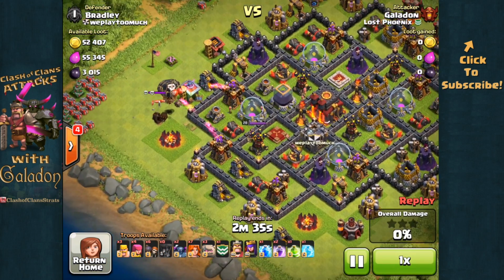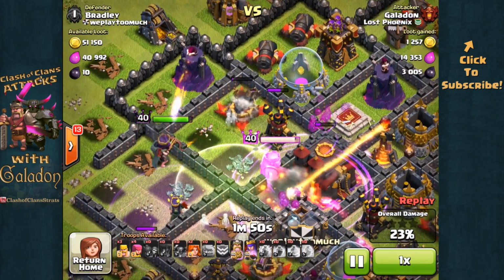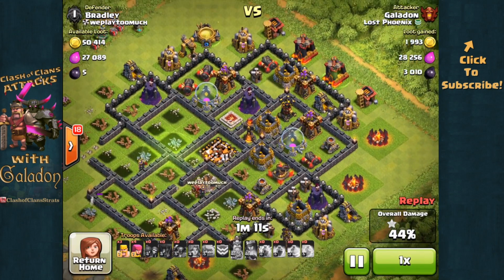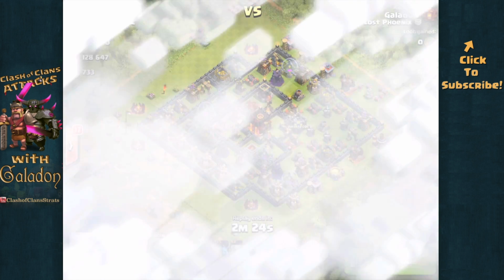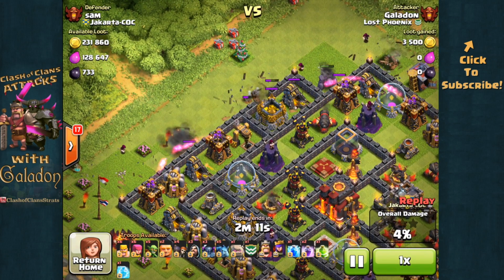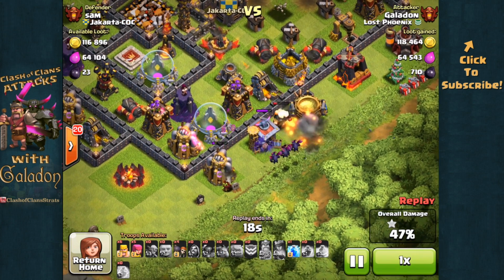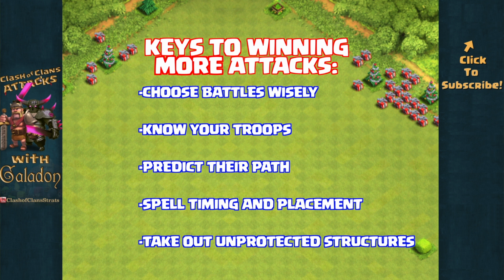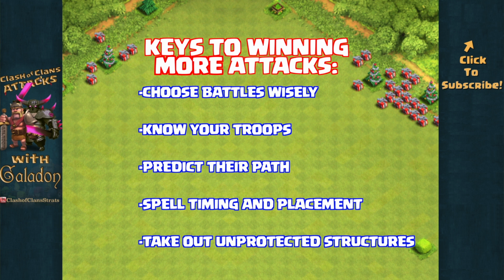Clash of Clans "Win More Attacks" Five Keys To Victory in Clash!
Clash Of Clans Attacks presents "Win More Attacks" - yes, it's possible to win EVERY attack if you follow these five fundamentals in Clash of Clans!

Need a great base to defend your Clash of Clans trophies, gold, elixir, and precious dark elixir? Be sure to check out Clash of Clans Builder here:

All 'Clash Of Clans Attacks' music licensed through Sean Spruiells Entertainment, licensing documentation on file with YouTube.

Seller: Supercell Oy
Category: Games
Updated: Oct 22, 2014
Version: 6.322
Size: 52.9 MB